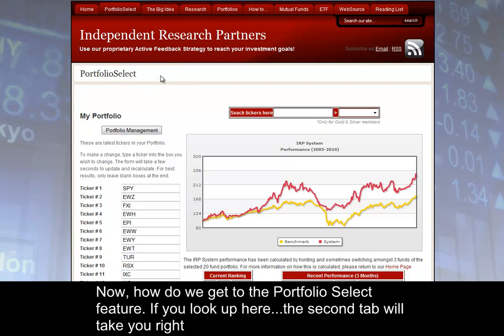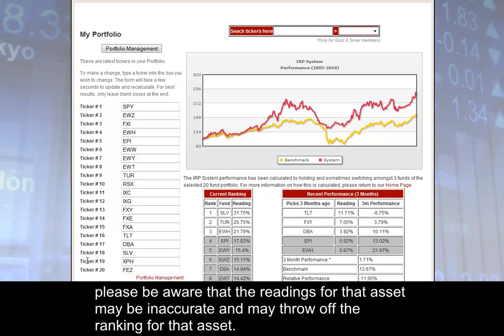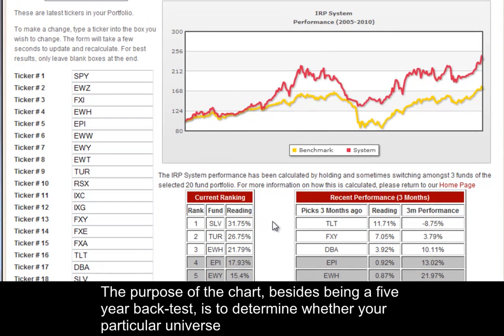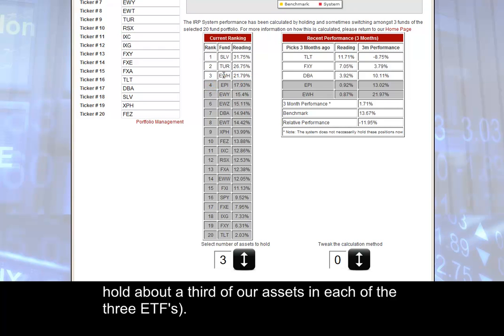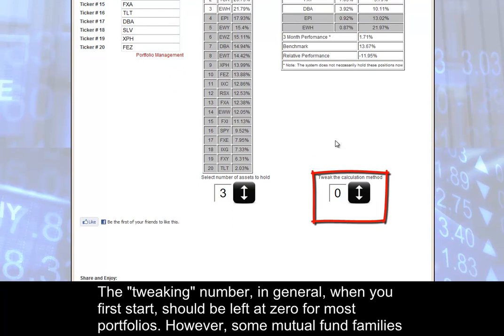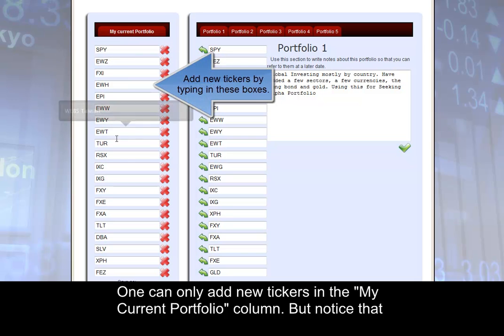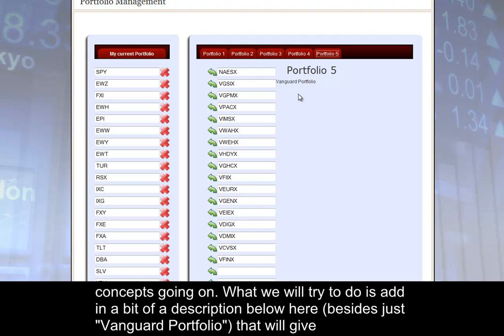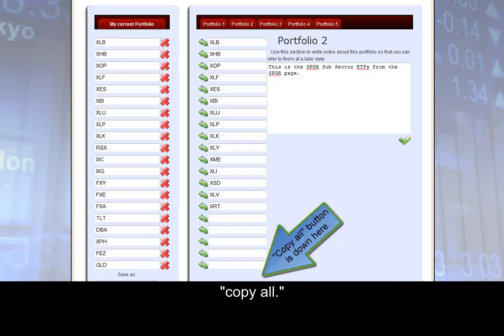Using the Portfolio Management feature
We have upgraded our Portfolio Select/Portfolio Management System to make it easier to evaluate portfolios. This is an "over the shoulder" walk through of the feature.